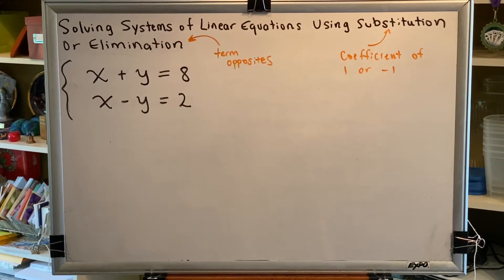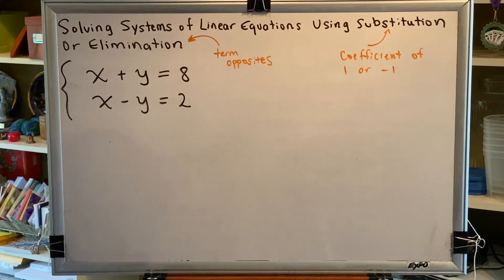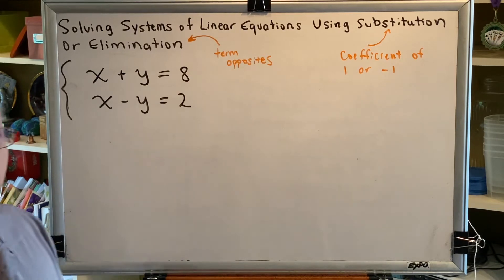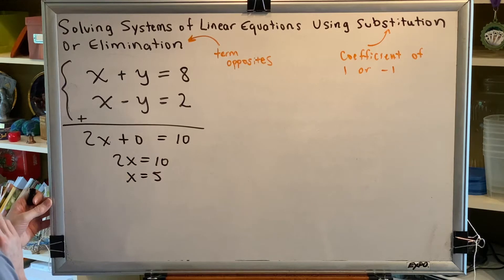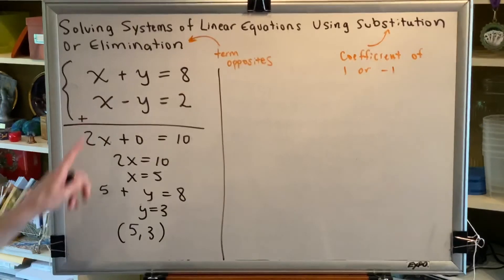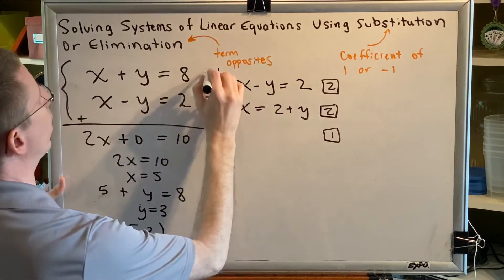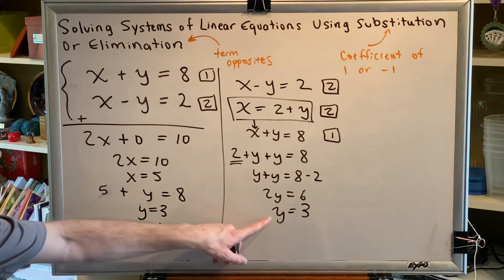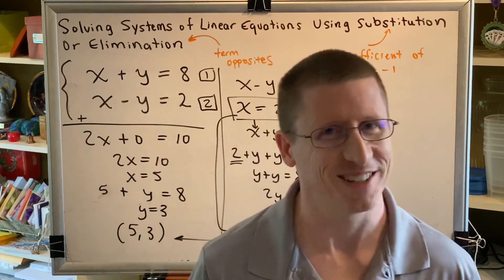Solving Systems of Equations by Substitution or Elimination (Part 7)